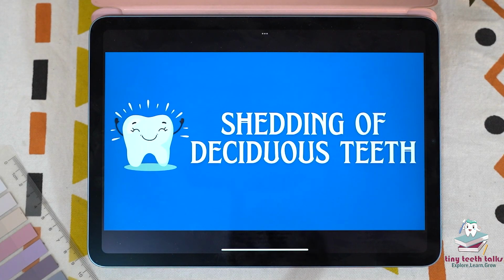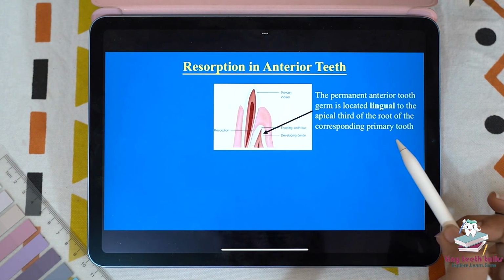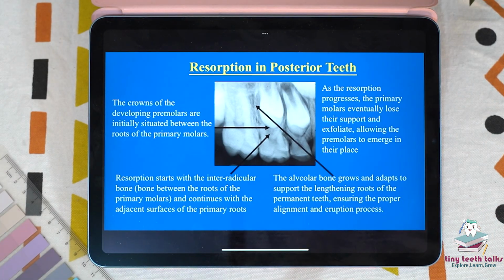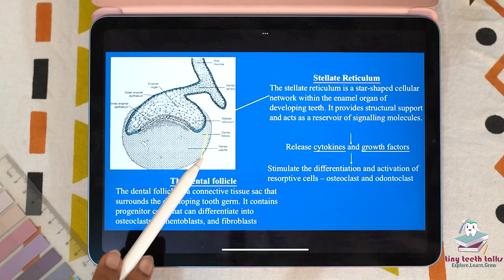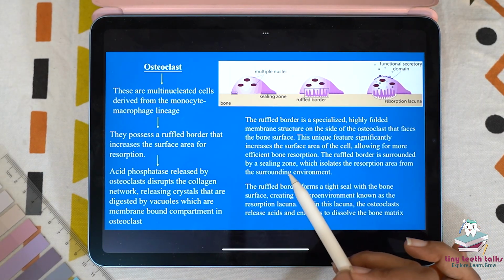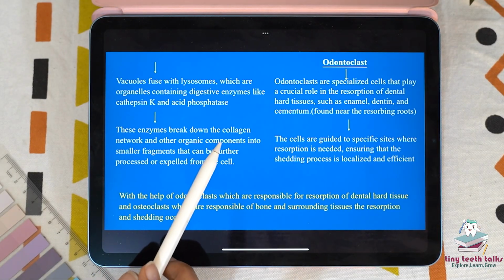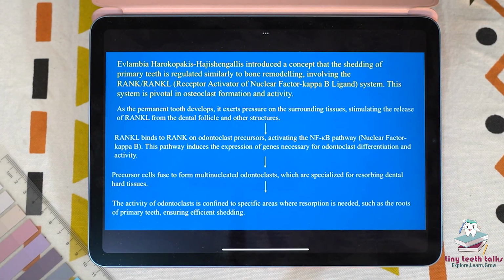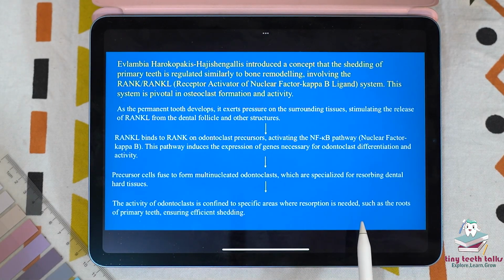Shedding and Resorption of Deciduous Tooth |Tooth Eruption and Shedding |Pediatric Dentistry